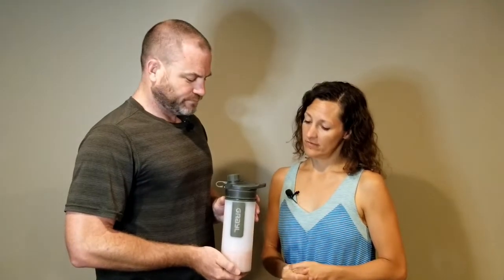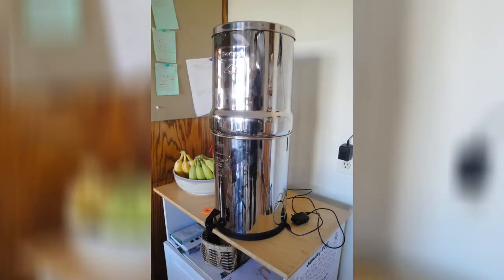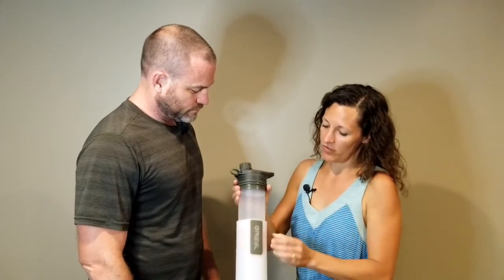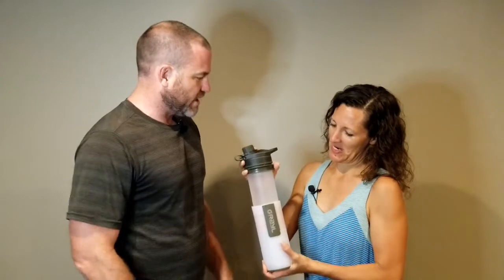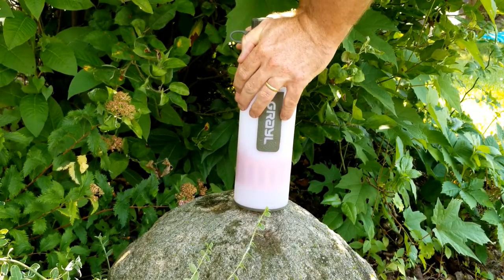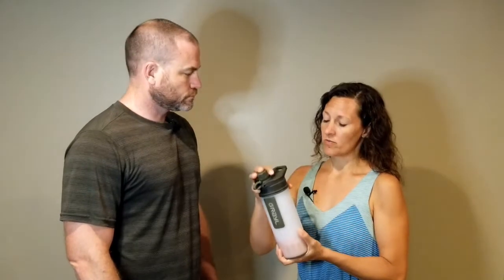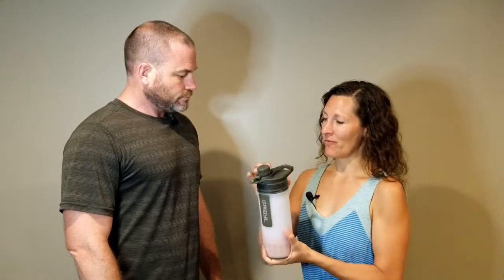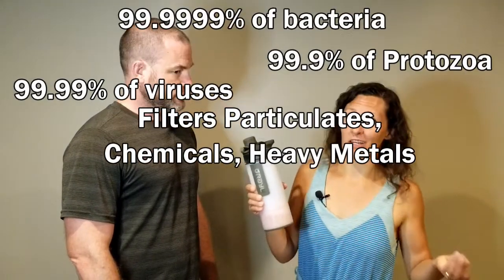Grayl Water Filter Review! | BEST Backpacking Water Bottle Filter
My husband has been gathering supplies for his first backpacking trip and one necessity is a water bottle filter.

With the Grayl water bottle portable filter he can drink from streams and rivers! This bottle removes not only particulates and toxins but also bacteria, viruses, protozoan cysts, and parasites. Perfect for backcountry camping, travel to other countries, or just making water taste better in hotel rooms and Airbnbs on road trips.

We got to test it out on some well water with a high lead content and water straight from the pond! Here are our results!

We received this Grayls filter for free to review, but our review is our own honest opinion!